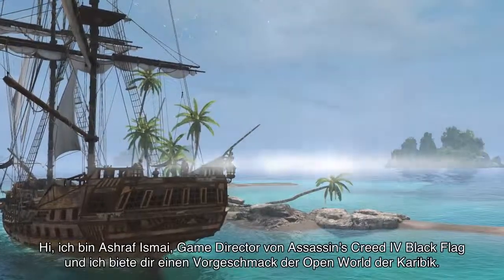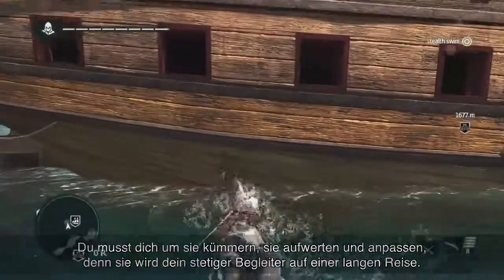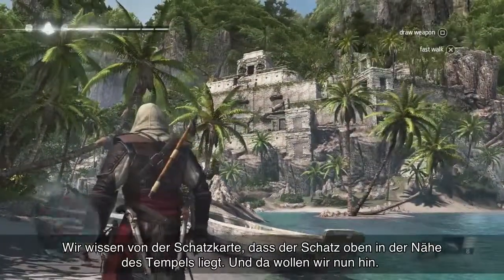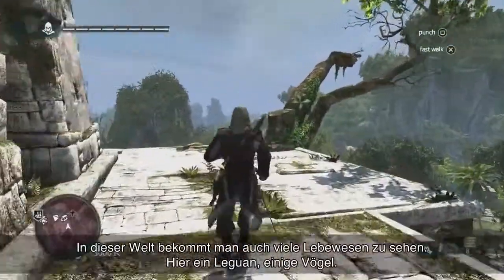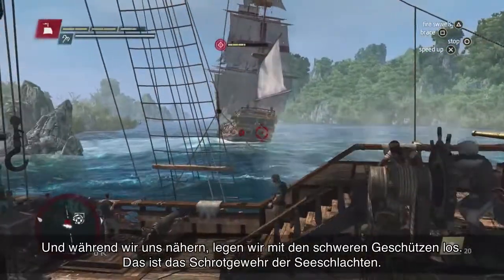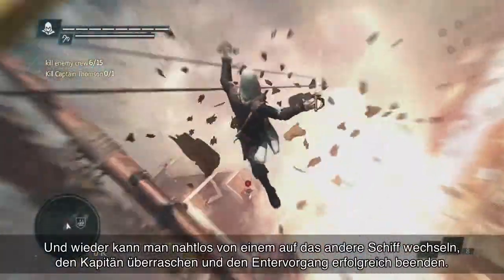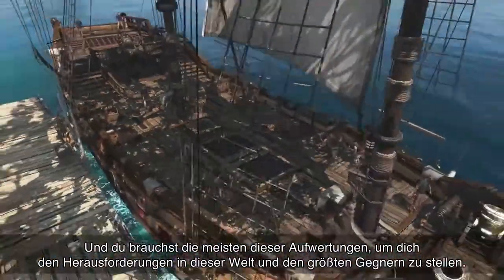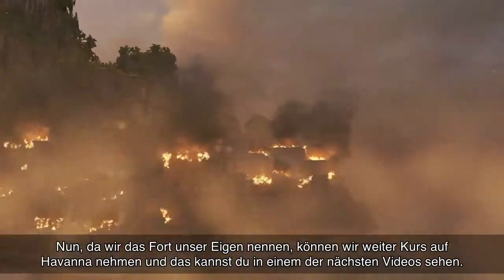Assassin's Creed IV Black Flag Pirates Gameplay [German subbed]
Assassins Creed Black Flag Gameplay

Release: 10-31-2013